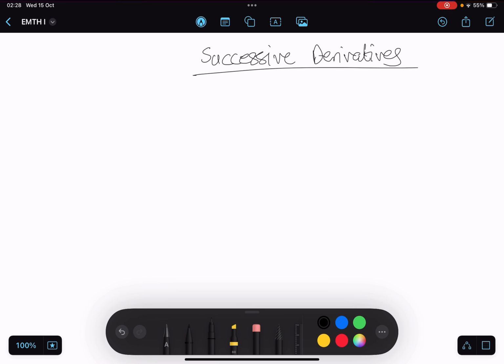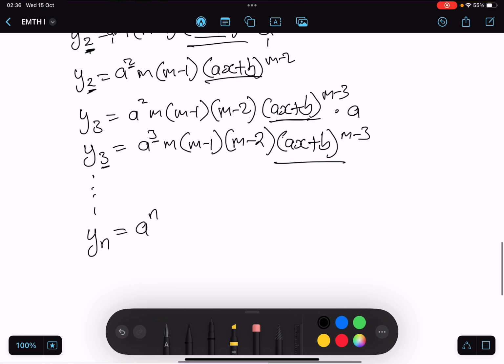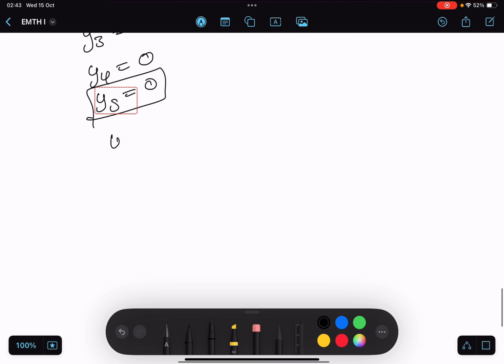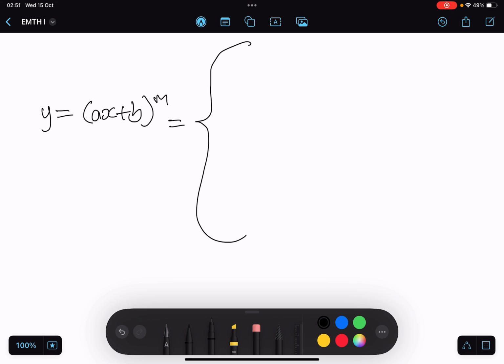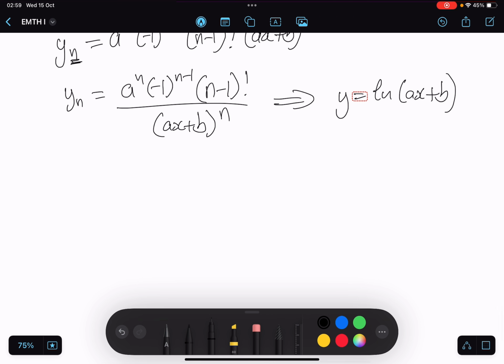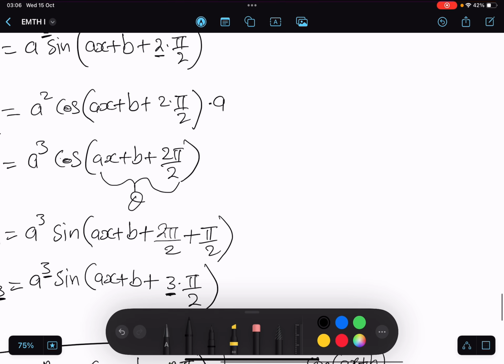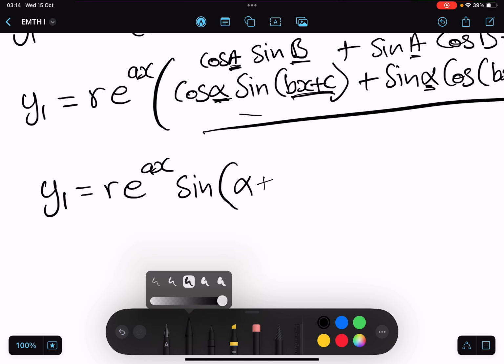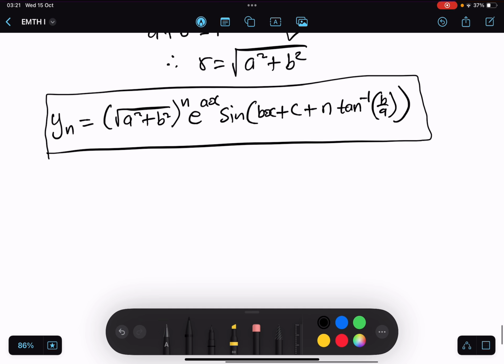Engineering Maths I Successive Derivatives (nth derivatives)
Comment if you want me to make a video about a specific concept.